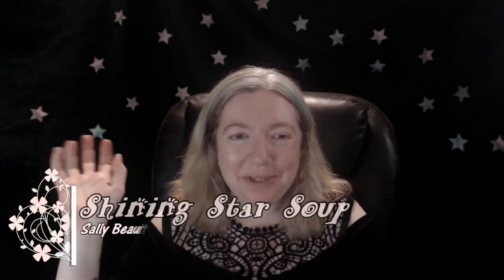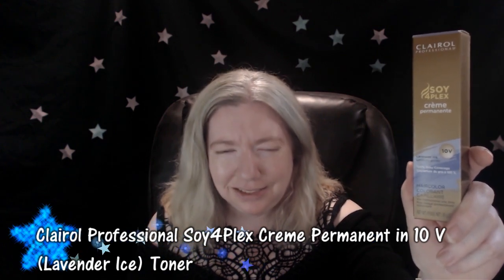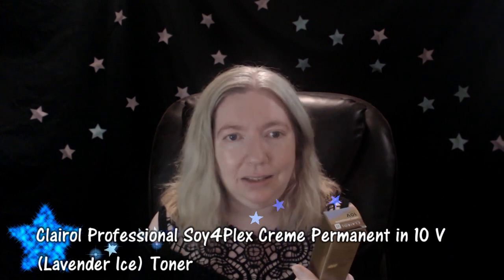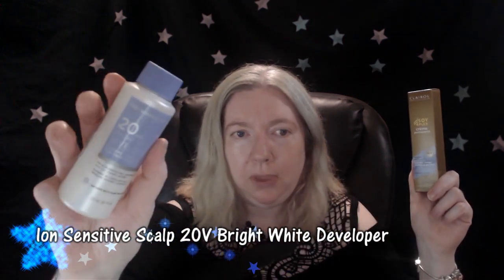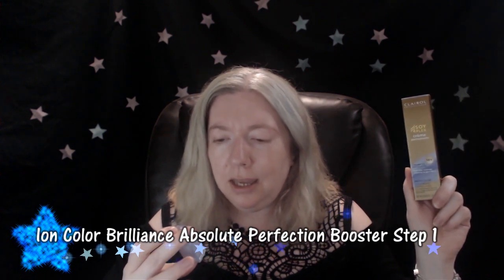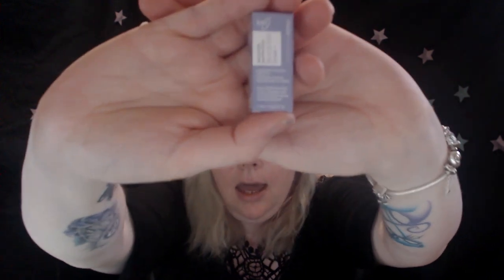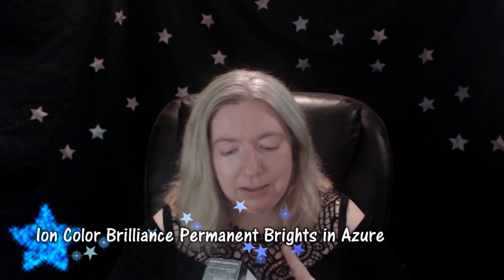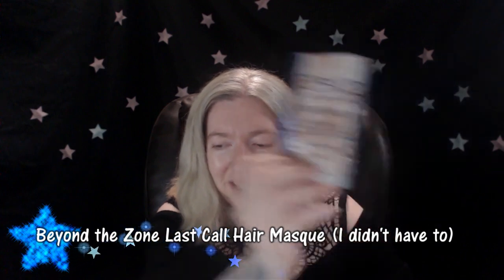Sally Beauty Sunday - Coloring My Hair Edition!!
Happy Sunday all you shining stars! In today's video I color my hair - watch the video to see the final result!

I am a bombayandcedar brand ambassador!